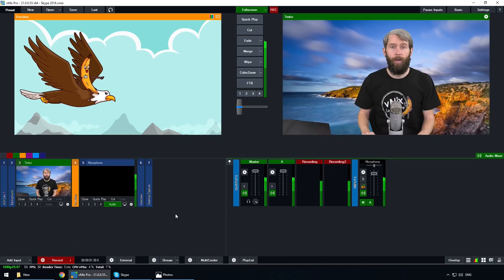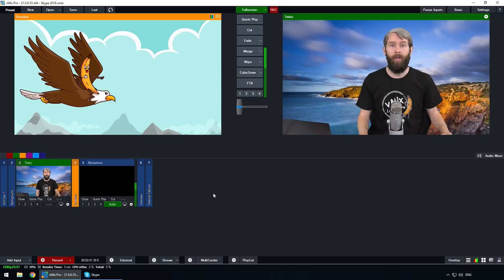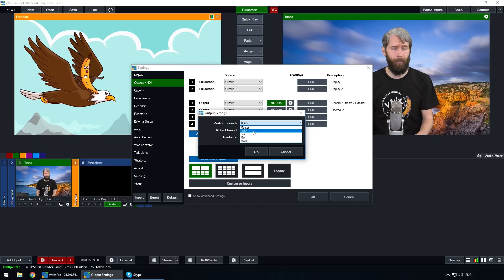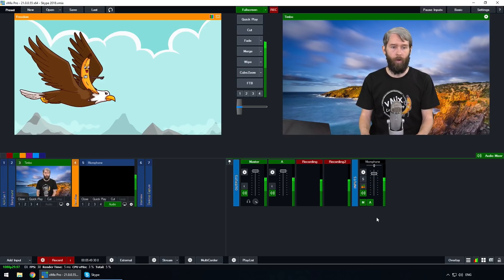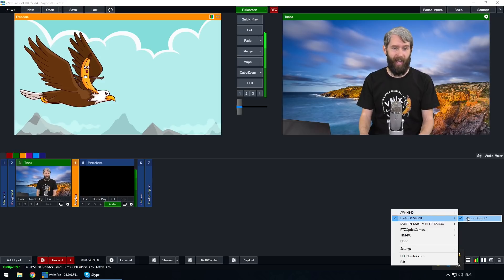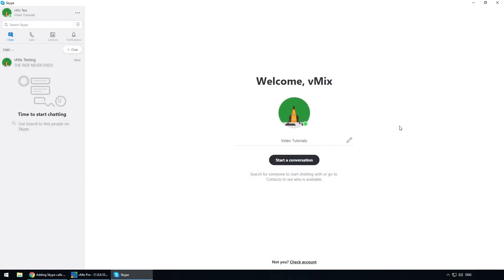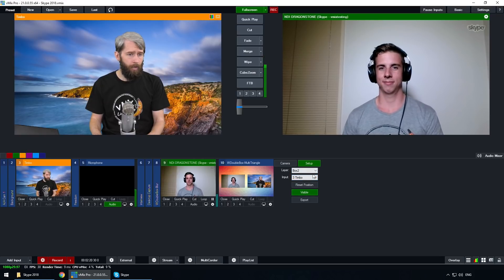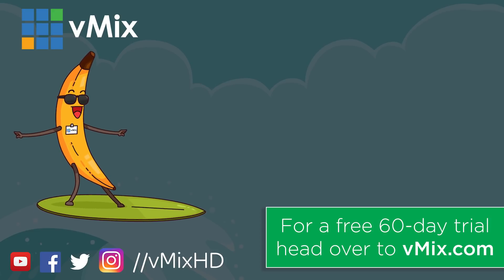How to use Skype with vMix using NDI®.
This tutorial will show you how to connect Skype to your live video production in vMix. With the Skype Content Creators update, you can now use NDI with Skype and vMix. You can use NDI to a Skype call directly into your live stream!

The NDI Virtual Camera is now called NDI Virtual Input, but it's still apart of the NDI Tools pack.